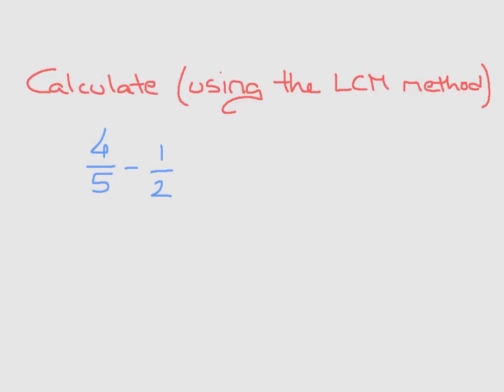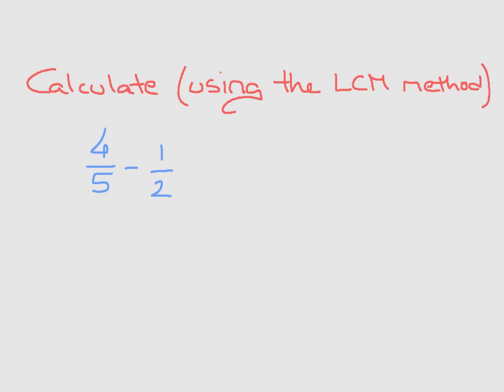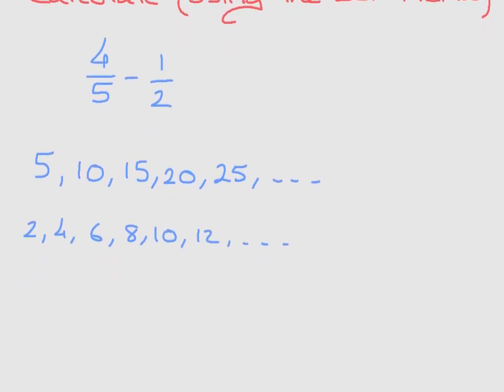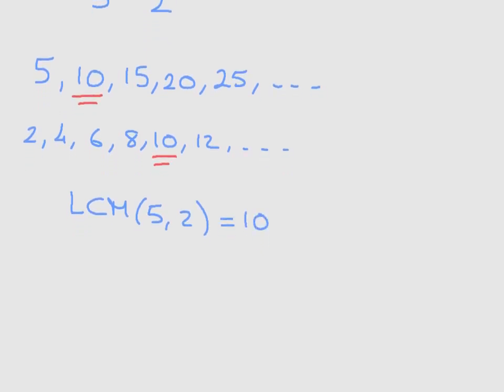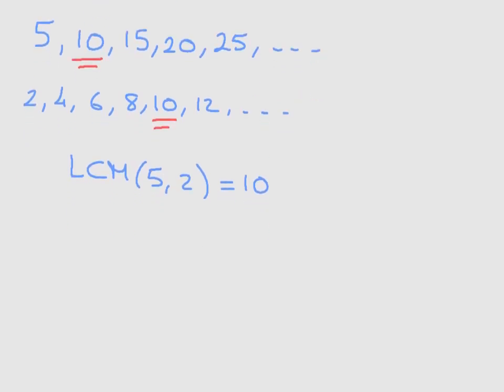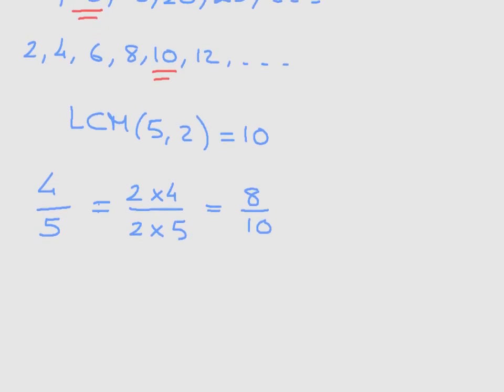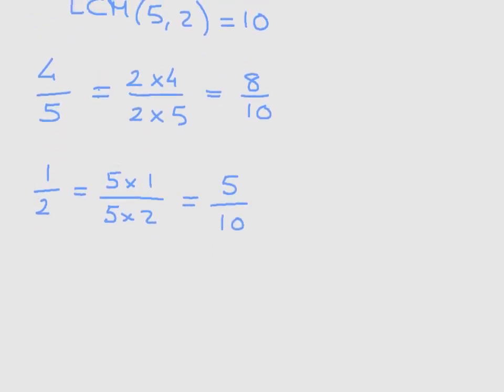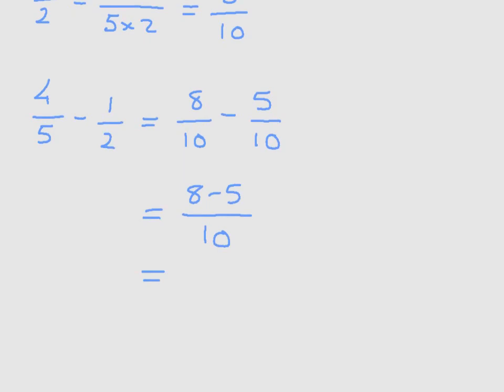Subtracting Fractions (LCM method)